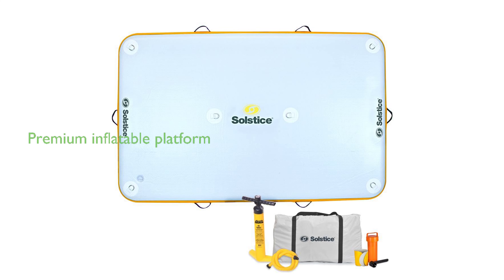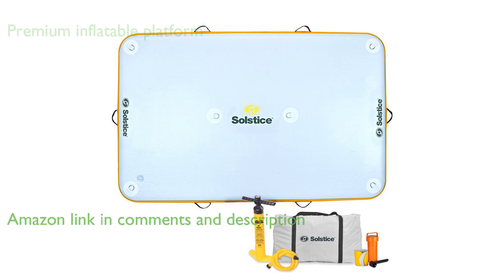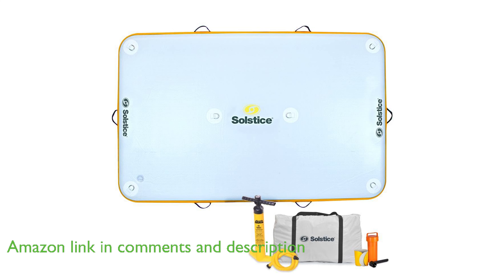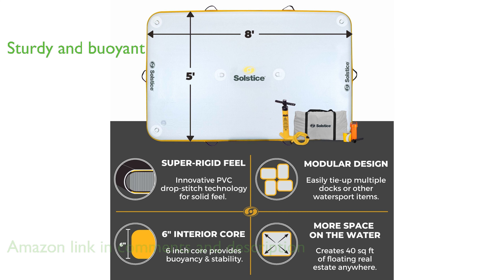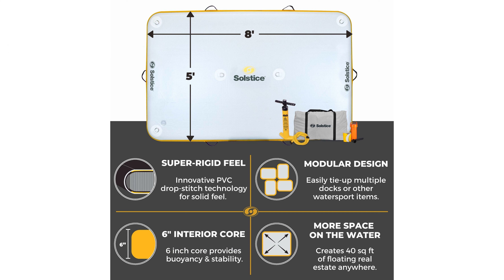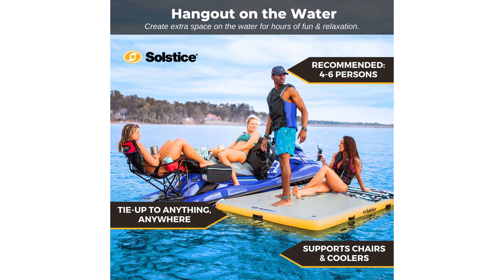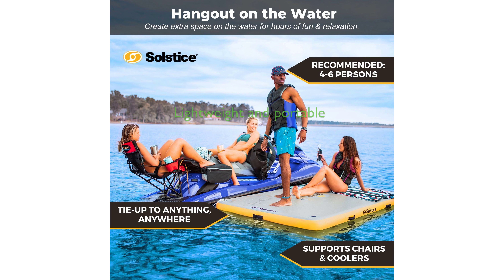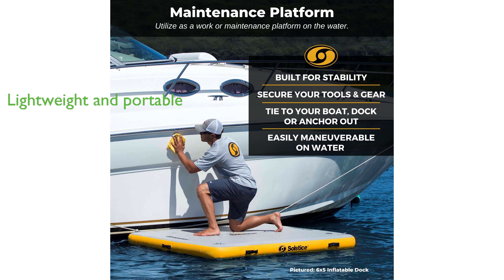Review: Solstice 8 ft Water Lounger. ESSENTIAL details.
The Solstice 8 foot Water Lounger is a premium inflatable water platform that provides a comfortable and sturdy floating experience.

The water lounger, made from a six-inch Polyvinyl Chloride core, is designed to offer stability and buoyancy that can support four to six people along with coolers and chairs.

With forty square feet of area, it is versatile and connectable, allowing users to tie multiple docks together or secure it to a boat via the six stainless steel D-rings.

The Solstice Water Lounger includes a high-pressure pump and gauge, a carrying bag, and a repair kit, ensuring easy storage and quick fixes when needed.

Weighing only twenty-eight pounds, this water dock is perfect for floating on a lake, river, ocean, or even in a pool.

Despite its robust features and premium quality, it comes at a relatively affordable price of three hundred and thirty-seven point thirty-one dollars, offering excellent value for money.